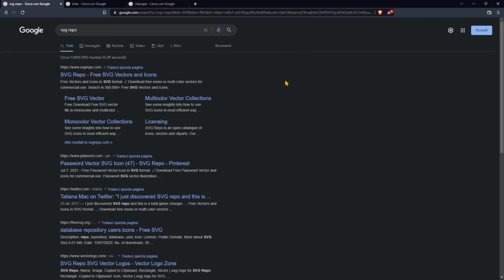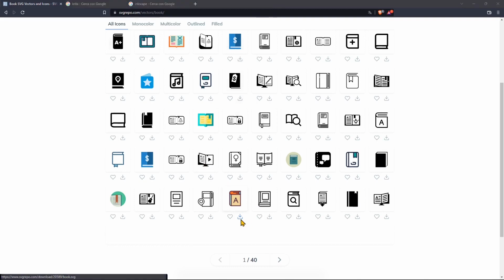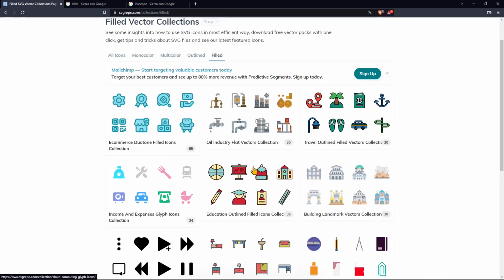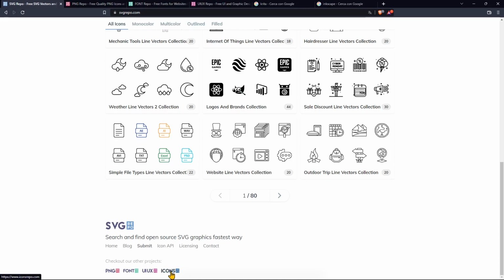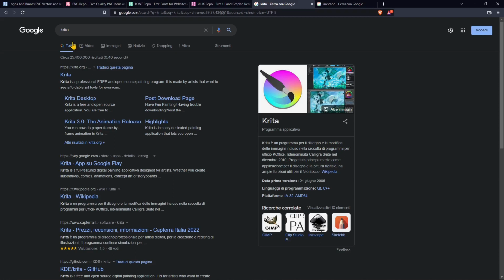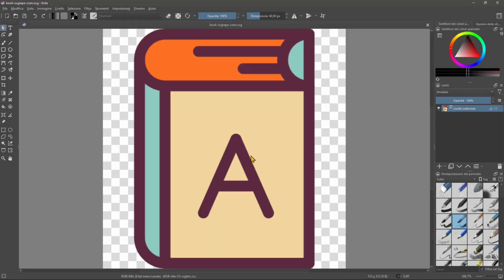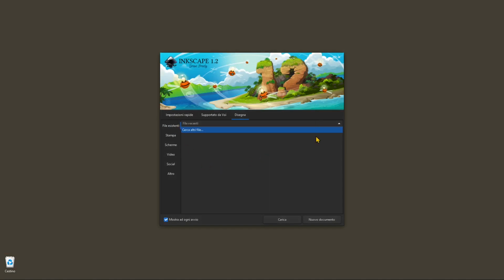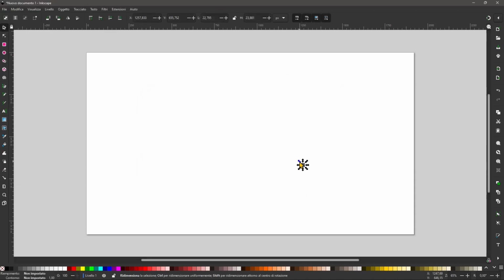Videoguide - Search and Download Free SVG Icons, Symbols, Logos, and Other Scalable Vector Graphics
Videoguide - Search and Download Free SVG Icons, Symbols, Logos, and Other Scalable Vector Graphics, Free Fast, Simple from SVGRepo